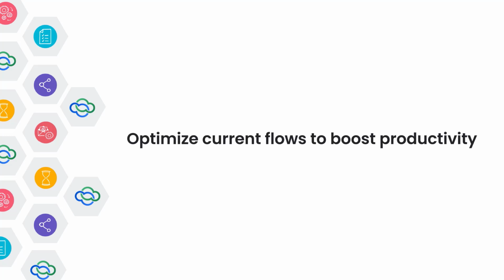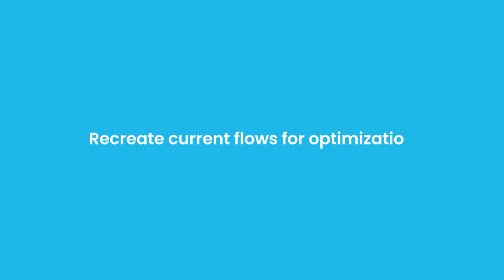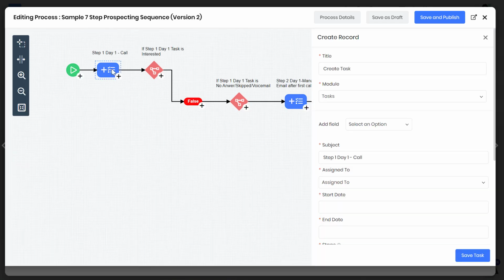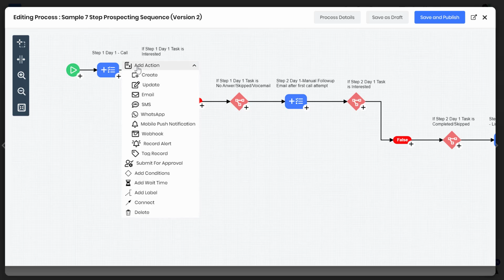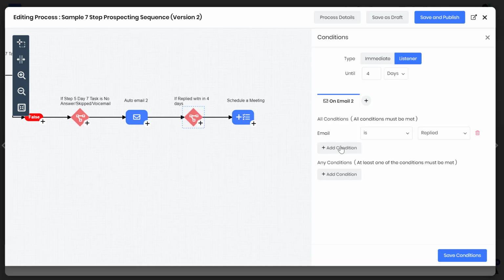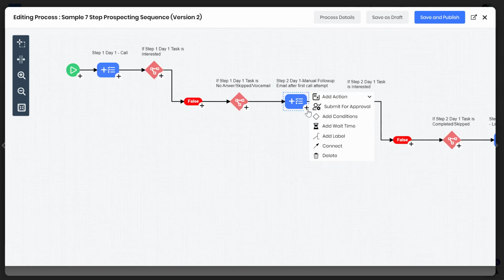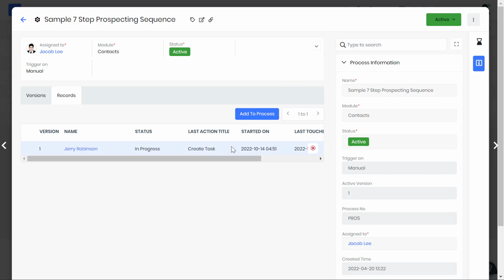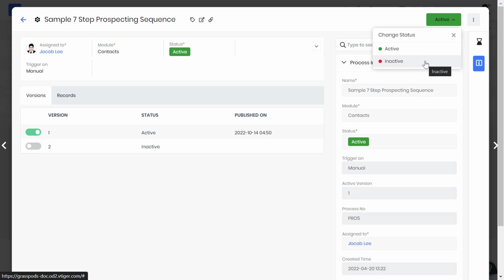Vtiger Process Designer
In this video, we will walk you through the overview of Vtiger's Process Designer.